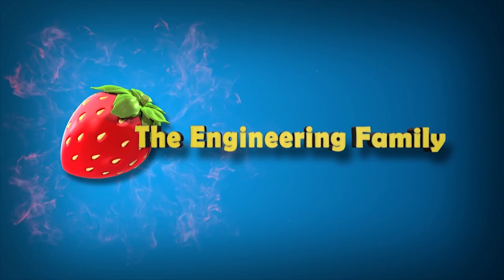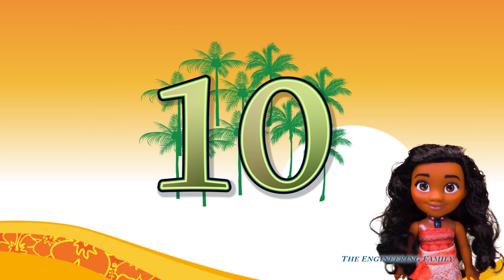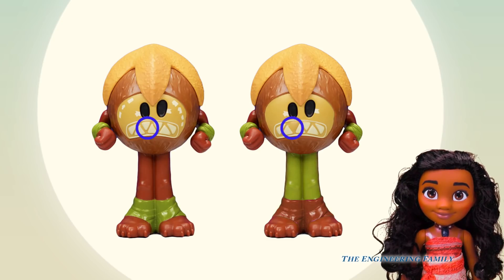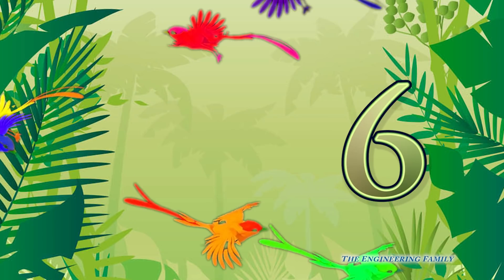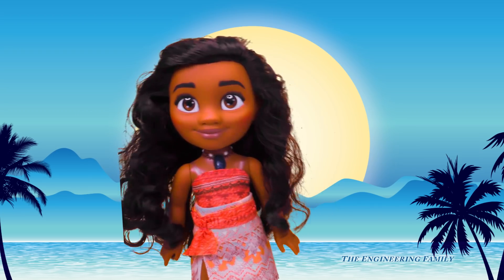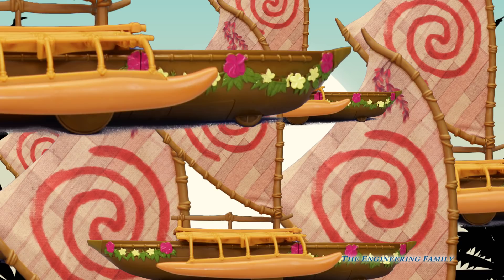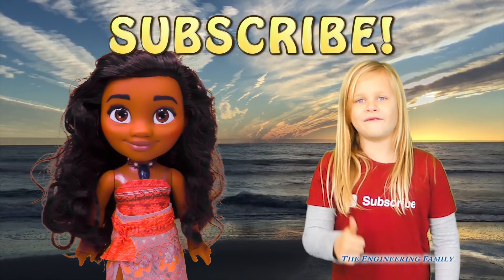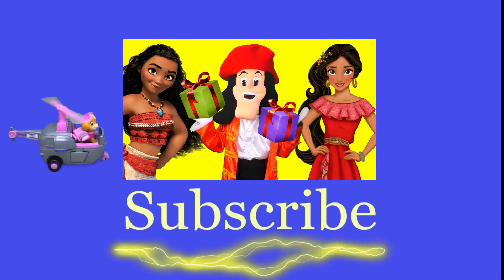Playing Moana Island Games with the Assistant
Play along with Disney Princess Moana in this new The Engineering Family fun YouTube learning game! The Assistant and Moana will test your knowledge as they practice things like Math and Spelling!